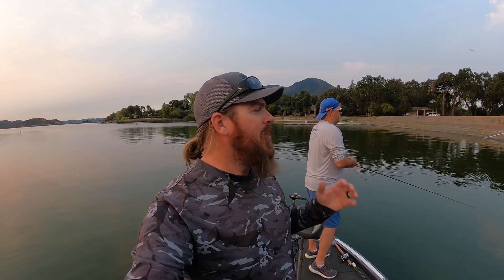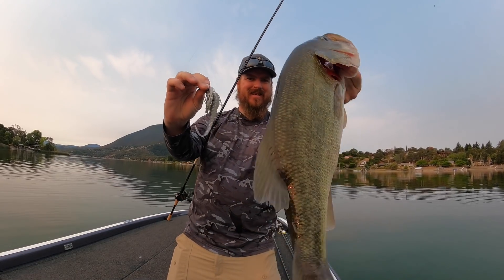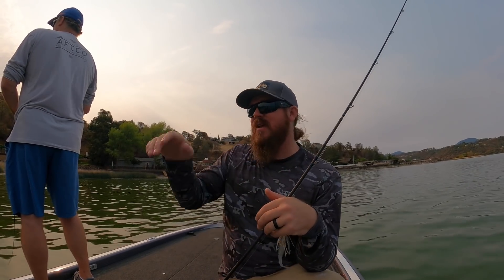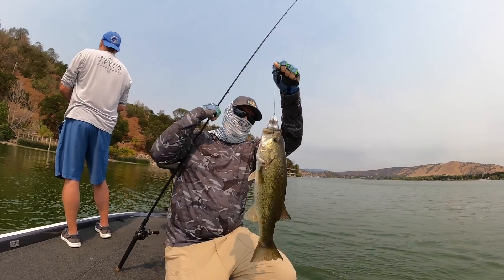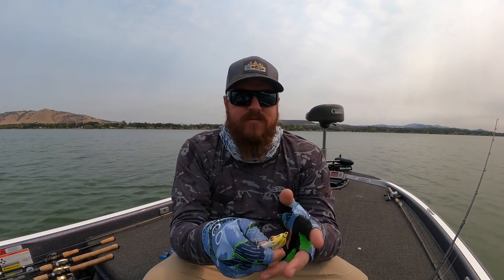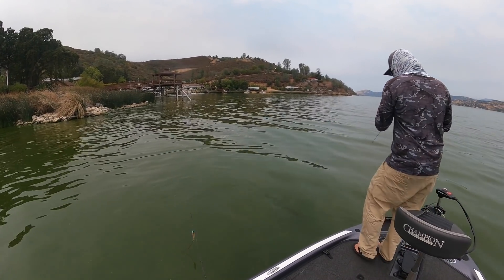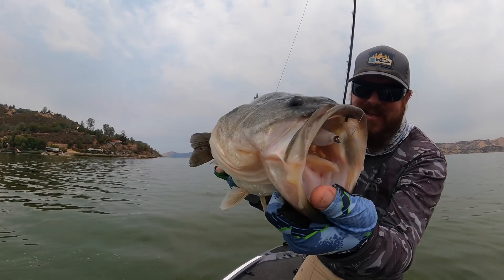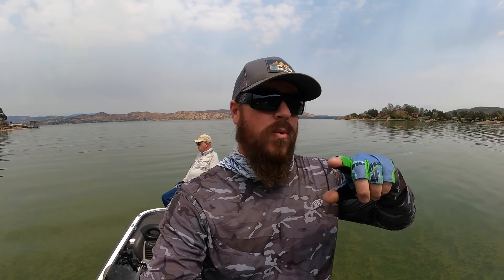Catching BIG BASS On Clearlake! + Frog Fishing Tips For Beginners!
Matt returns to Clearlake! Its been a year but you wouldn't know it because the BIG Bass start biting right away!! He's fishing with his dad and brother, targeting fish with a frog, chatterbait, and assorted topwater lures. You're not going to want to miss this slugfest!

In the midst of hammering quality fish Matt stops and shares a few frog fishing tricks to help you become a successful frog fisherman overnight. If you've struggled to hook your fish, keep them pinned, or just plain haven't got the "feel" of frog fishing, he's talking to you. You can quit struggling right now if you pay attention to how he adapts the frogs and the equipment to the specific needs of each angler.

Below you'll find links to all the baits the guys were using in today's video. We'll also include links to some of Matt's travel rods, the frog rods he recommended, as well as specific sizes and colors you'll need to help choose the right from for your next fishing trip. All the links go directly to Tackle Warehouse where you can see detailed photos and descriptions of each item.

TODAY'S BAITS

Chatterbait...
Color: Crystal Shad

Swimbait...

Frogs...
Color: Ghost

Colors: Pine Frogs, Grey Ghost

Color: Glitter Hasu

OUR FAVORITE FROG COMBO...

FROG COMBO FOR SMALLER ANGLERS...

BUDGET FROG COMBO...

TRAVEL RODS

Chatterbait/Topwater Combo...

Jig/Swimbait Combo...